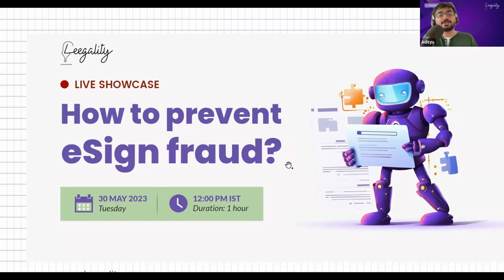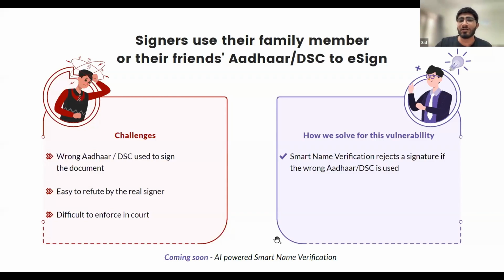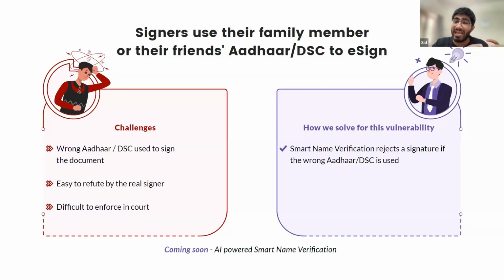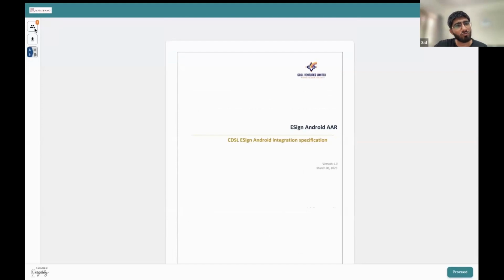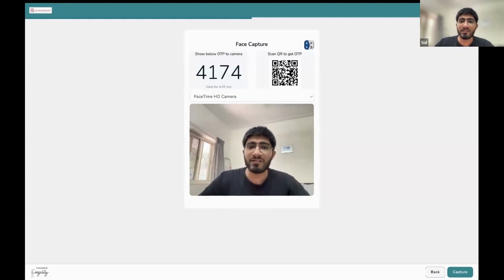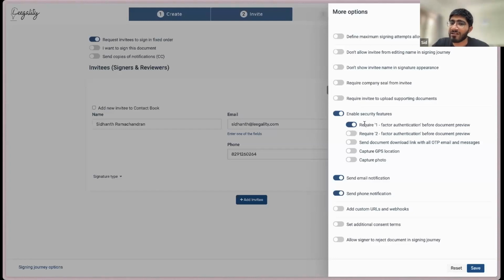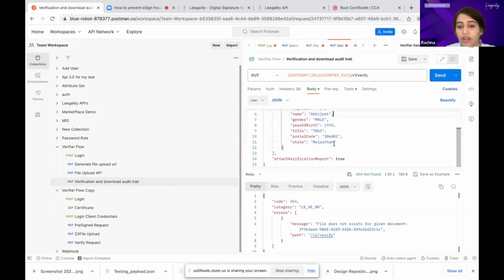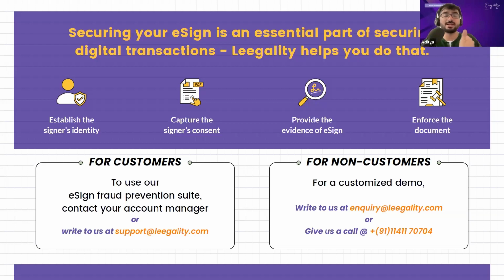How to prevent eSign fraud with Leegality | Webinar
eSign fraud is a huge risk when transitioning to digital paperwork. 🚫🖋️

At Leegality, we've got you covered! Our platform is equipped with top-notch eSign fraud prevention features like Secure Audit Trail, Face Capture (with user liveliness), GPS location capture, MFA, and our latest addition, the Verifier API. 🔍 ⭐ 🔐

In this showcase, we talk about -

✅ The 5 common ways eSign fraud happens

✅ What happens when a business forgets to prevent eSign Fraud

✅ The Leegality features that help you prevent eSign fraud

✅ Secrets to verifying digitally signed docs with ease 🔍✨

Timestamps:

00:00 Introduction to Leegality

5:40 The cost of neglecting eSign fraud

9:35 The 5 common types of eSign fraud

11:11 How to prevent wrong Aadhaar/DSC being used to eSign

24:01 How to prevent incorrect/blank document signing

37:34 How to prevent eSigning outside of branch or customer home

52:55 How to prevent unauthorised document signing

1:01:20 How to check and verify eSigned documents

1:02:42 Introducing our newest product -  Verifier API

1:13:47 How to get started with Leegality eSign Fraud Prevention